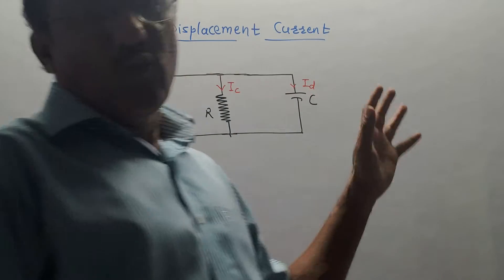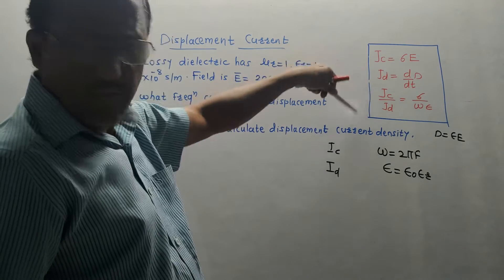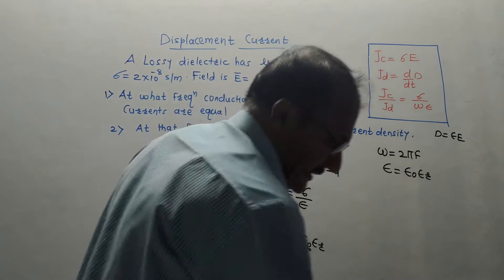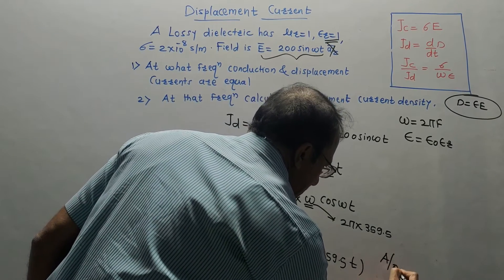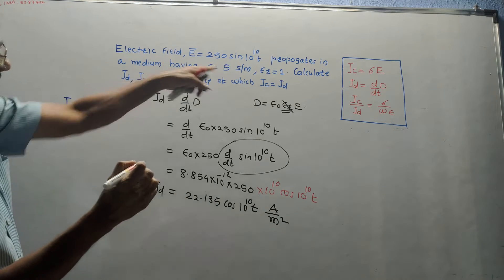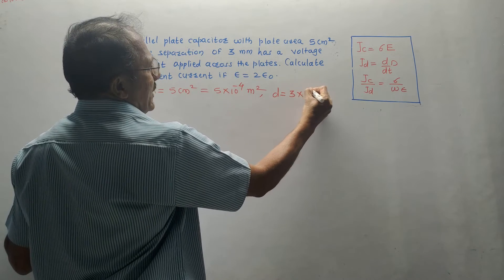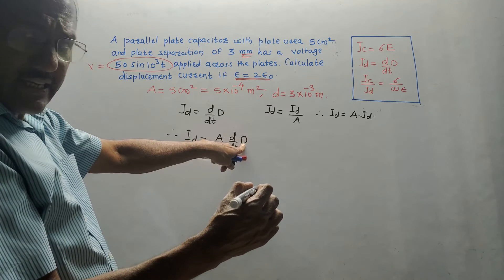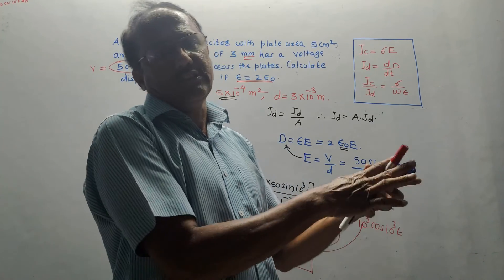DISPLACEMENT CURRENT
This video provides a simplified technique to solve numerical based on displacement current.

EFT UNIT-4

@Prof.Barapate's tutorials